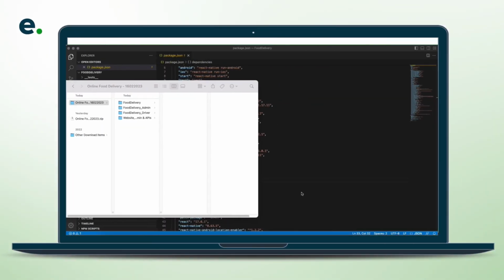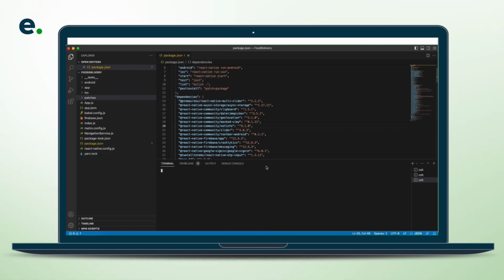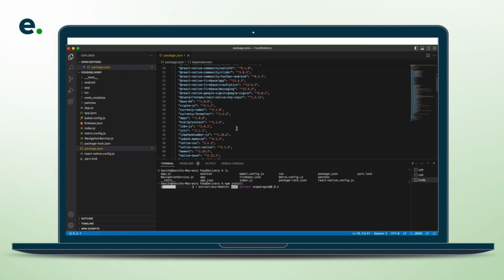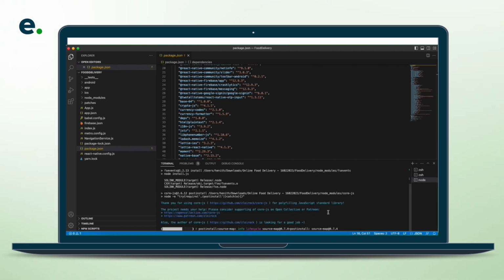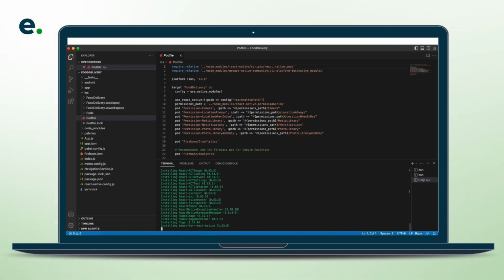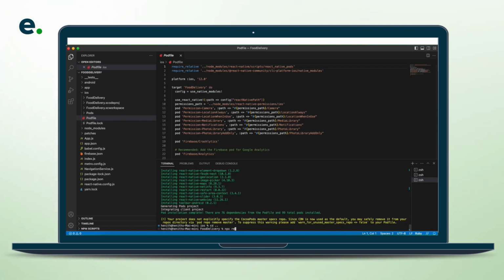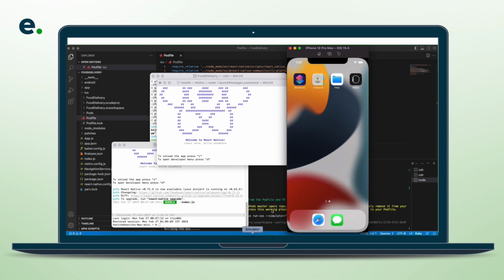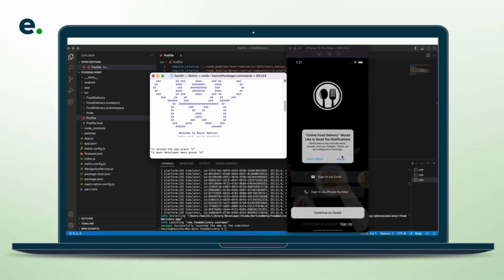How To Setup IOS Customer App Code?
👉 Online Food Ordering Website
👉 Customer Mobile App
👉 Driver Mobile App
👉 Restaurant Store Admin App
👉 Robust Admin Panel
👉 & All Required Premium Features: